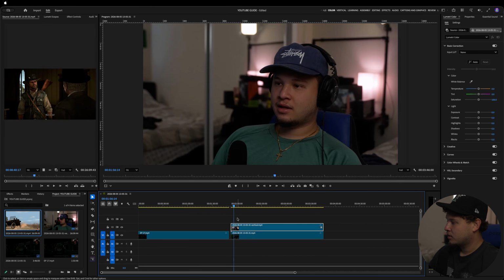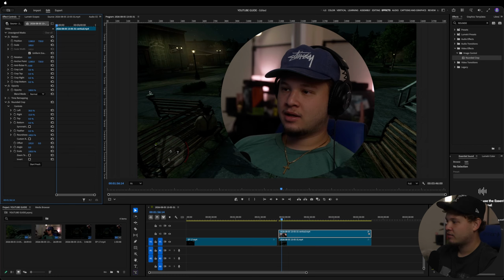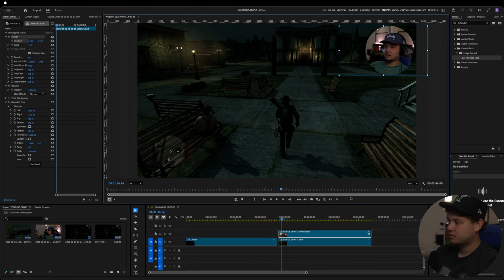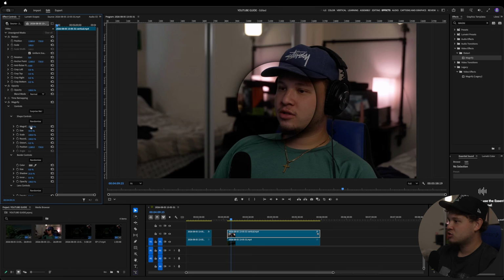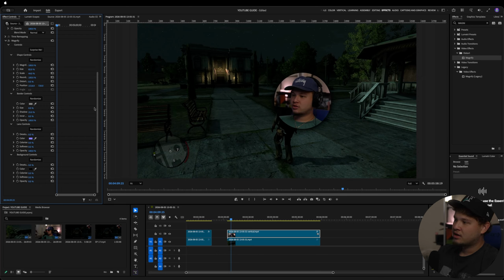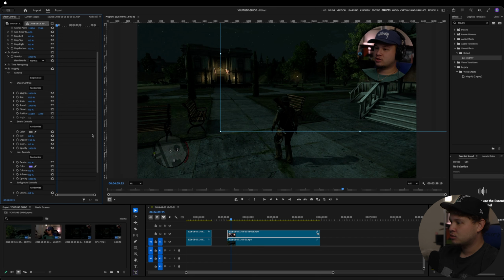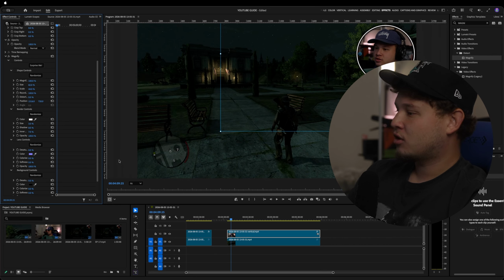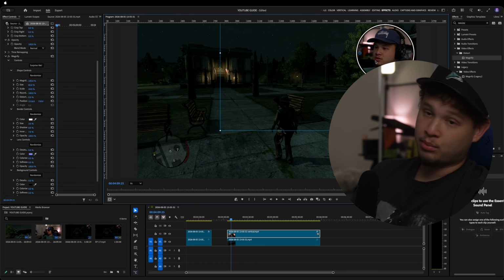HOW TO: 2 Ways To Create a Circle Face Cam On Premiere Pro (EASY)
Hey guys i hope you learned something new in this video.
It took me forever to figure it out, but i'm glad i finally learned how to implement the circle face cam in my recordings. And now i hope you can too!